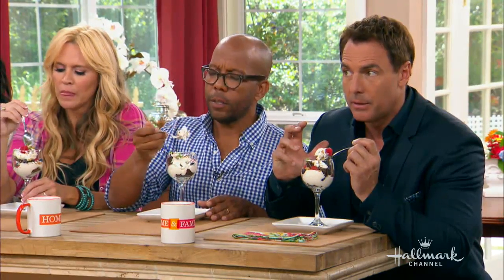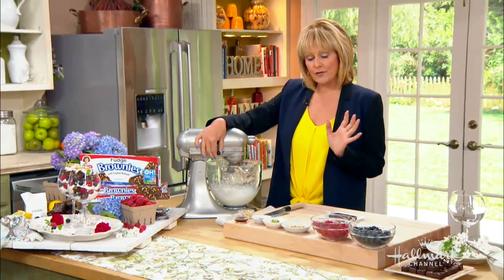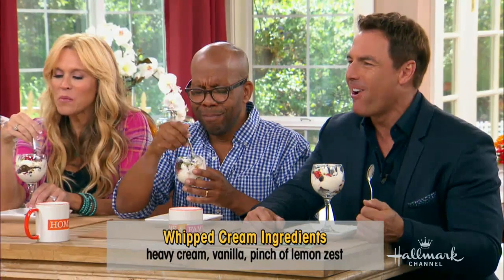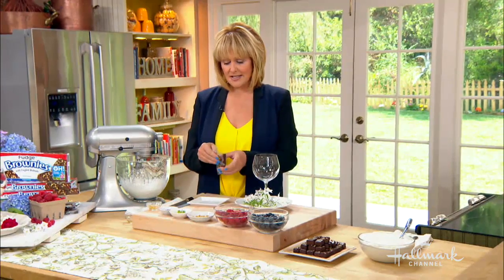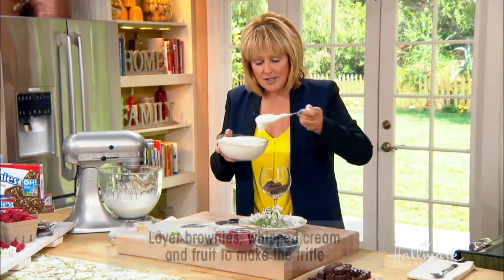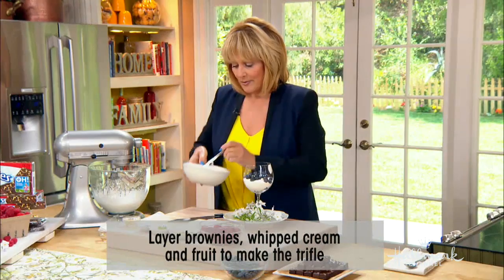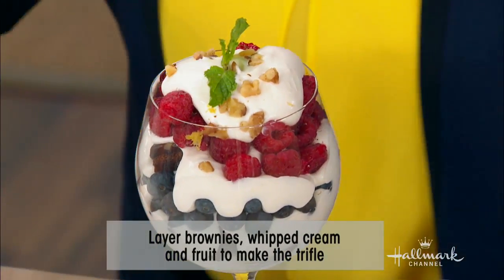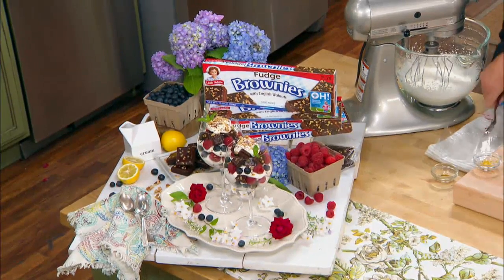Recipe - Fudge Brownie Trifles with Lemon Zest Whipped Cream - Home & Family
Cristina Ferrare is making a delicious dessert with the help of Little Debbie Brownies.